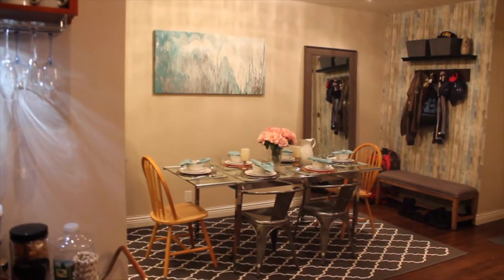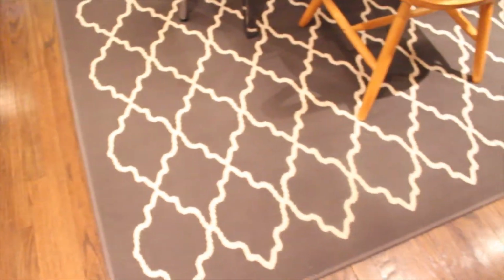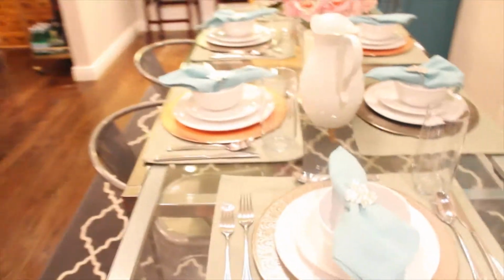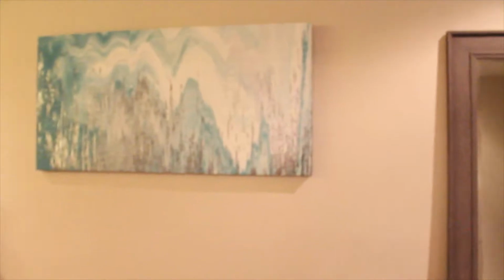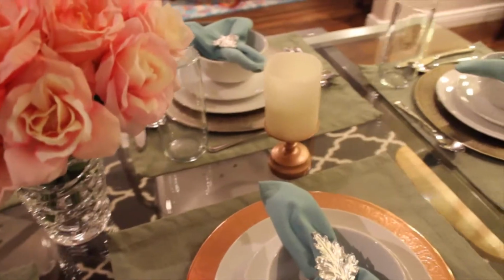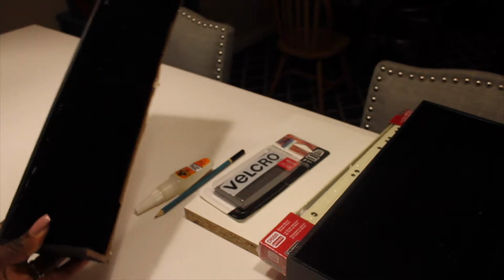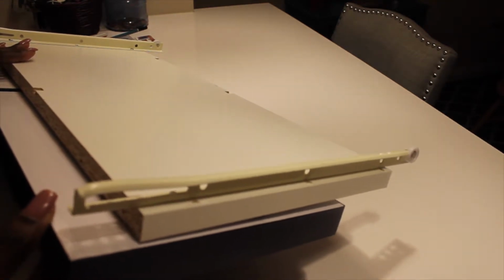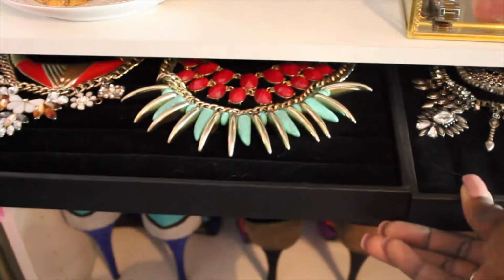Home Tour Part 2: Dining Room and DIY Jewelry drawer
Hi Friends! I'm back with another Home Tour! This time it's my Dining Room.  I really have enjoyed decorating and setting up this Dining Room.  So come and spend some time with me during this tour.  I have also included a tutorial on how to create your own Jewelry Drawer for an inexpensive shelf.  If you have any questions or comments then don't hesitate to leave them below.  Enjoy!